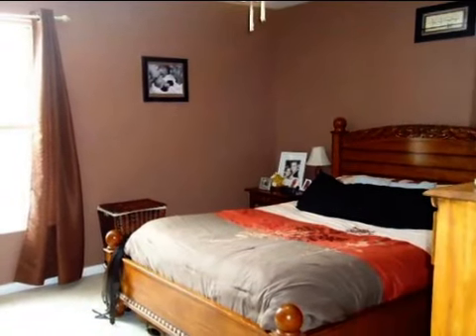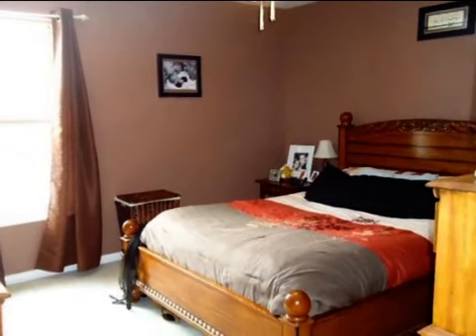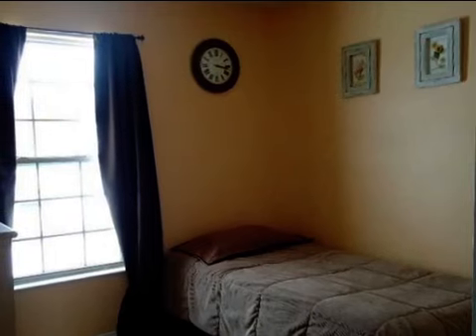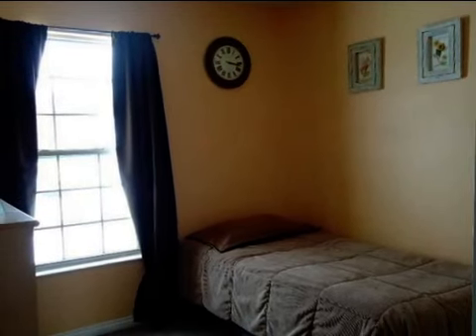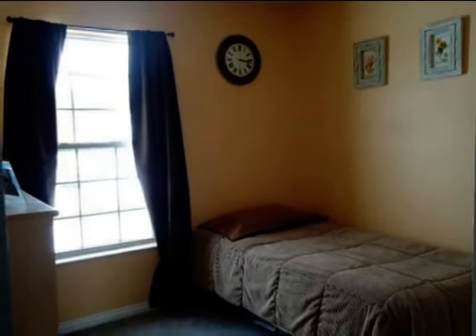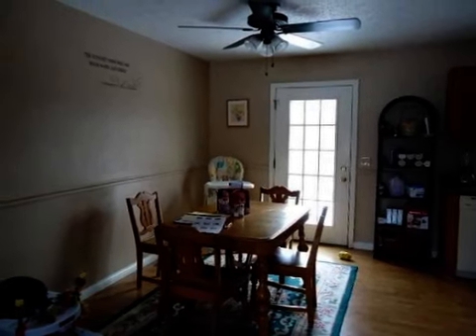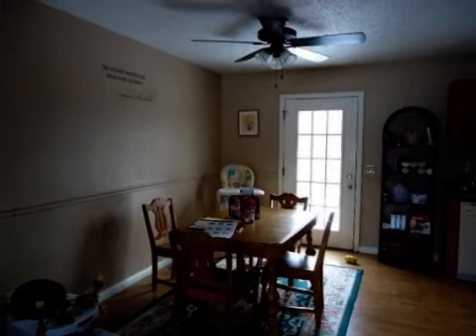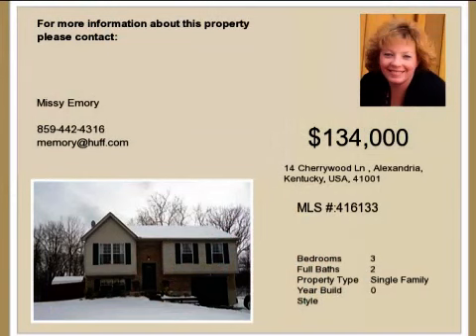Real estate for sale in Alexandria Kentucky - MLS# 416133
14 Cherrywood Ln
Alexandria Kentucky 41001
MLS 416133

Well Maintained Bi-level On A Cul-de-sac! Wonderful Private Yard With A Privacy Fence & View Of The Woods. Several Improvements Made!